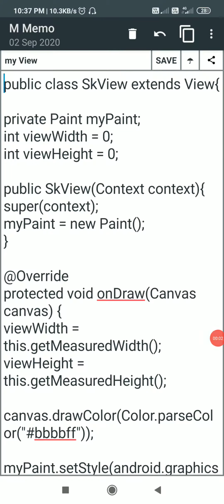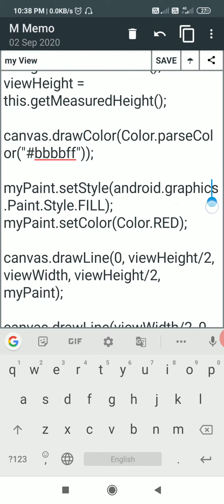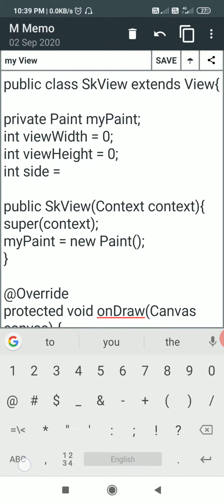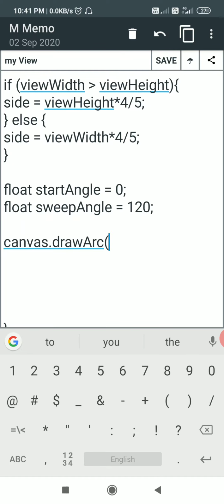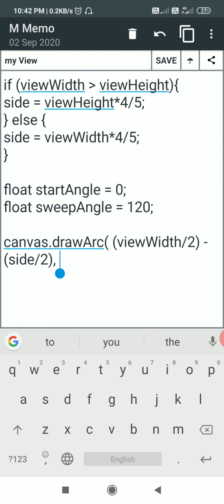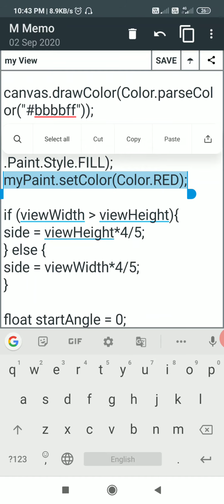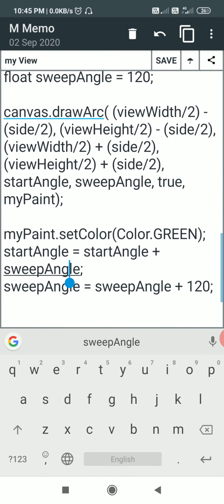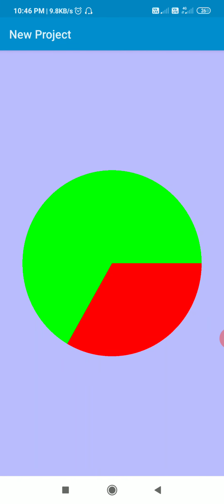Drawing Arc on canvas in Android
This video shows how to draw an Arc on a canvas in Android.